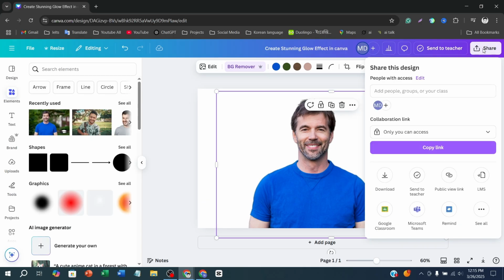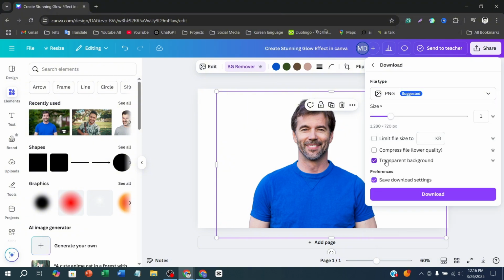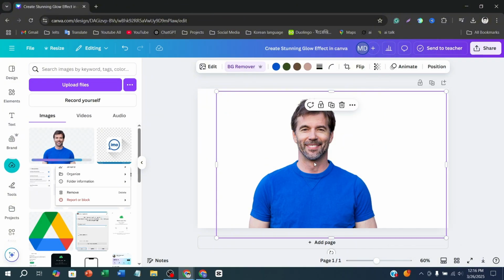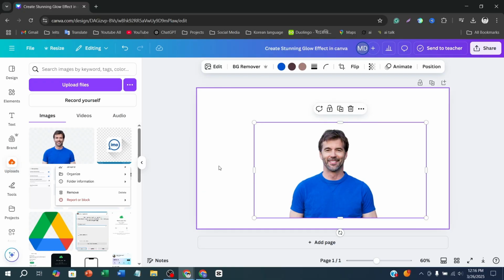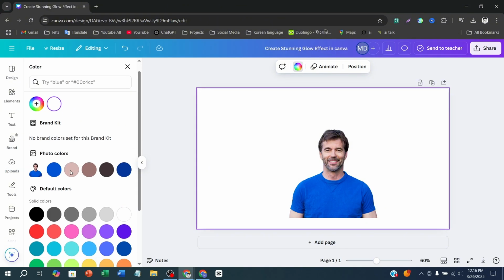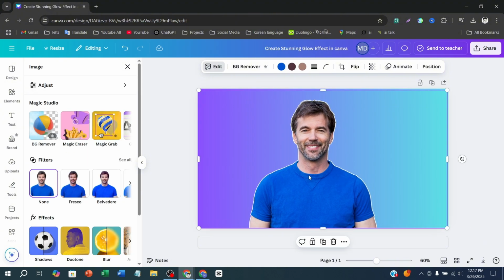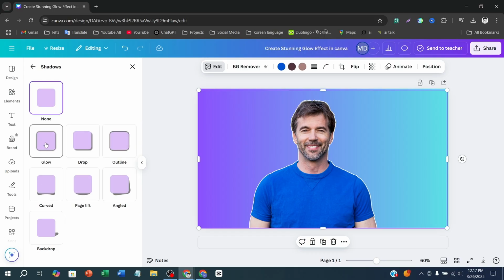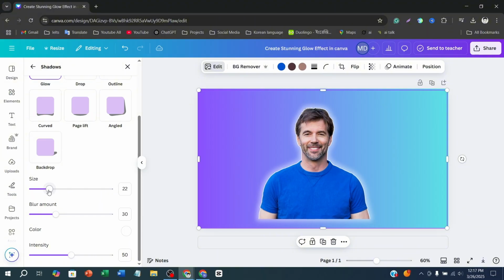How to Create a Stunning Glow Effect in Canva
Want to make your designs pop with a glowing effect? In this tutorial, you'll learn how to create a stunning glow effect in Canva step by step. Whether it's for text, images, or graphics, this easy trick will help your designs stand out. Perfect for social media posts, presentations, and more!